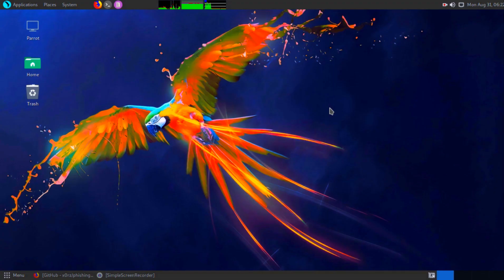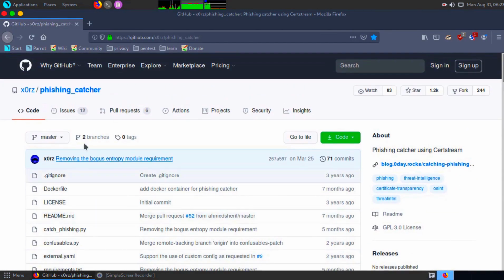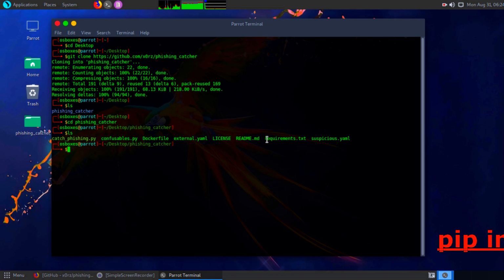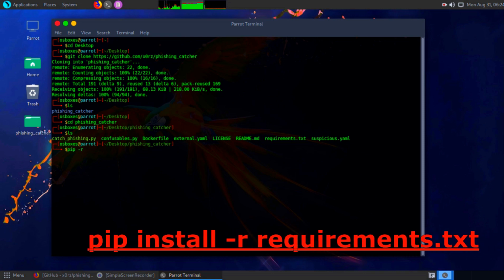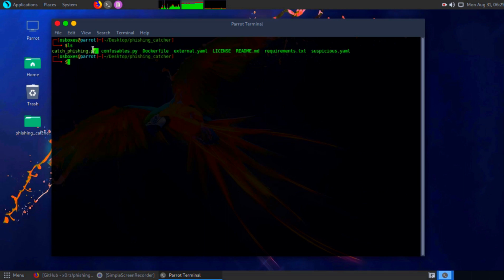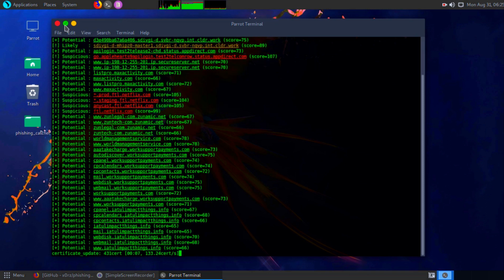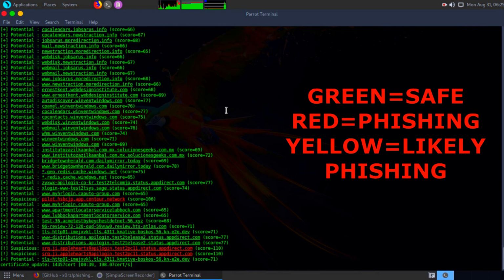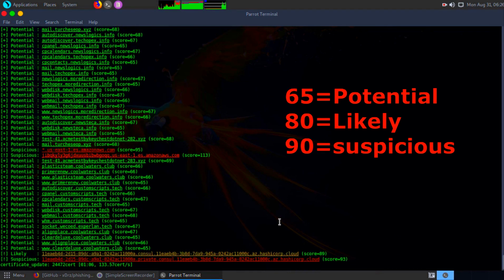FIND ALL PHISHING PAGES AND SAFE PAGES ACROSS INTERNET.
FIND ALL PHISHING PAGES AND SAFE PAGES ALL ACROSS THE INTERNET.

LINK TO DOWNLOAD PHISHING-CATCHER

EARNING CHANNEL MENTIONED IN THE VIDEO

EXTRA TAGS
wht,wonderhowto,
nullbyte,
null byte,
hack,
hacking,
hacker,
hacks,
hackers,
how to hack,
howto,
how to,
tutorial,
guide,
cyber weapon,
cyber weapons,
cyber,
cyber weapons lab
,blackeye,
social media,
social,
accounts,
webpages,
web,
websites,
phish,
phishing,
education,
google,
googleedu,
pd,
edtech,
scambait,
scam,
fraud,
improv,
catfishing,
spam emails,
dexteroid,
how to hack facebook,
hack facebook 2019,
hack facebook 2020,
how to hack facebook account,
hack facebook account,
facebook hack,
facebook hack tool,
facebook hack android